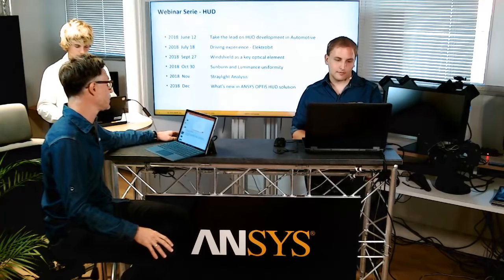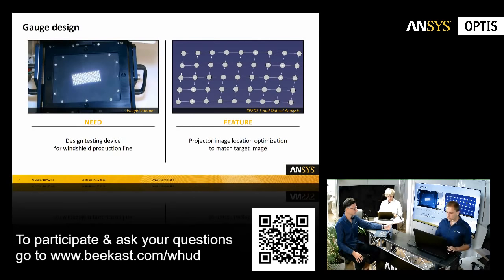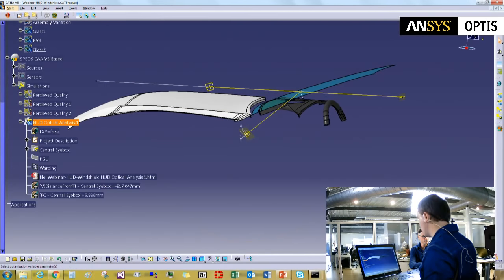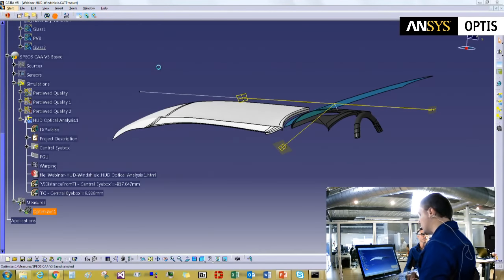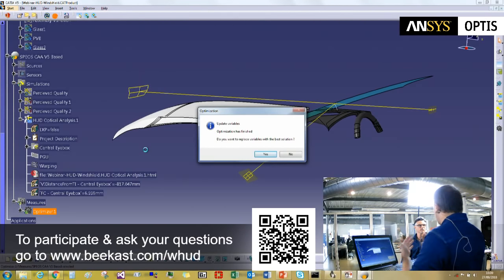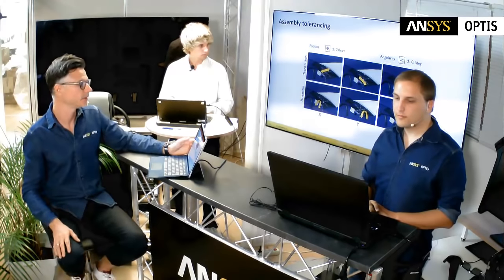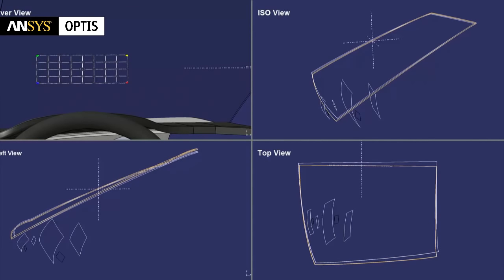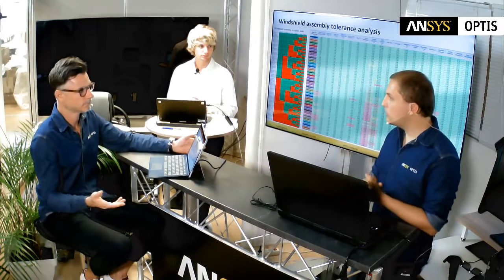WEBINAR l Take the lead on the HUD revolution: windshield as a key optical element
Involved in Augmented Reality development? Discover ANSYS OPTIS virtual prototyping solution dedicated to the development of automotive Head-Up Displays, with a focus on the windshield, as it is a key optical element of the HUD system.

Since their introduction, car windshields have evolved according to the design trends, with the sole requirement of guaranteeing safety under impact.

Today’s windshields are a key optical element for HUD systems. Any critical issue requires costly retrofit and, if not detected, is highly damageable for the safety and the Perceived Quality.